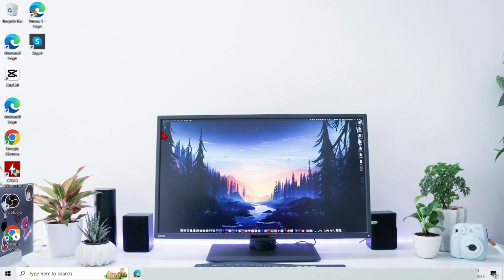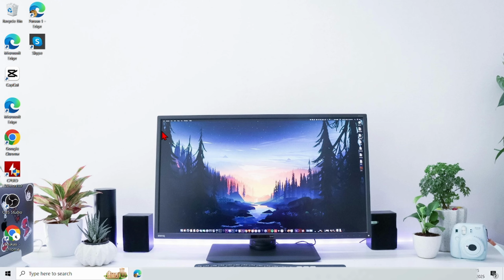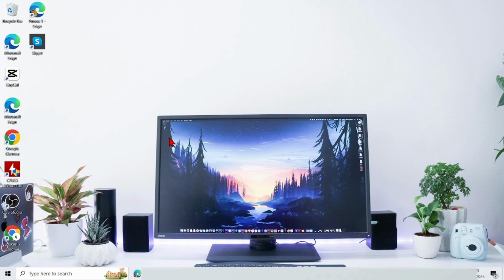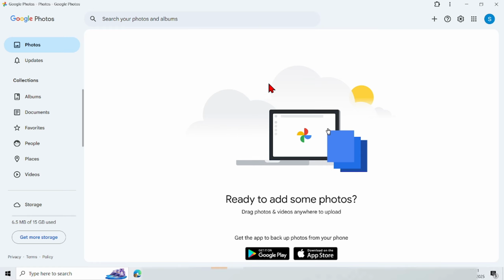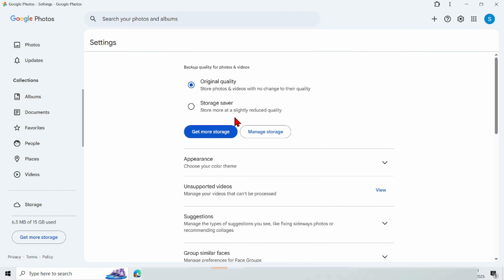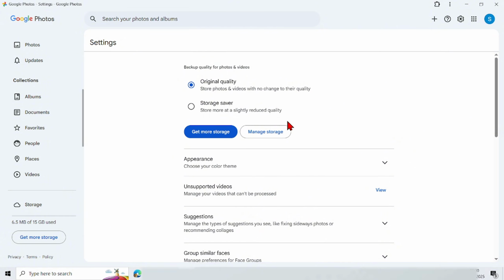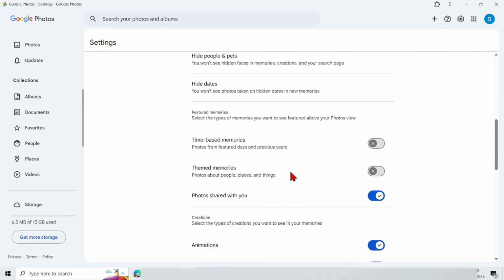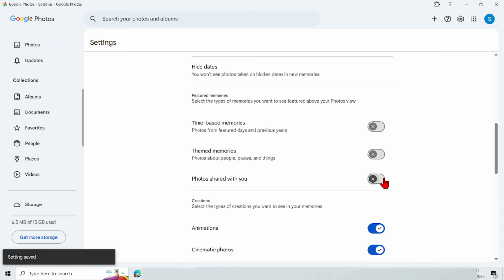How To Turn Off Photos Shared With You On Google Photos On Computer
how to turn off photos shared with you on google photos
how to turn off photos shared with you on gphotos on computer
tutorial turn off photos shared with you on google photos on computer
tutorial turn off photos shared with you on gphotos on computer
gphotos